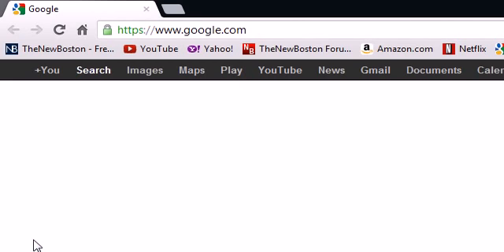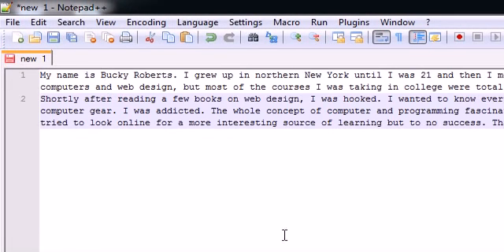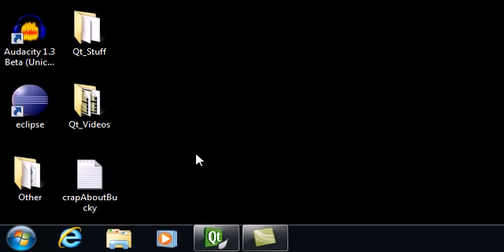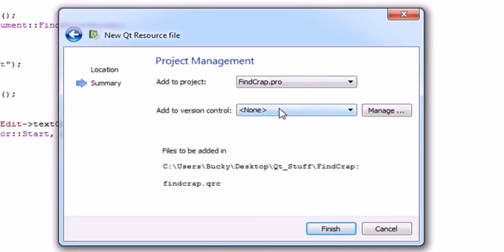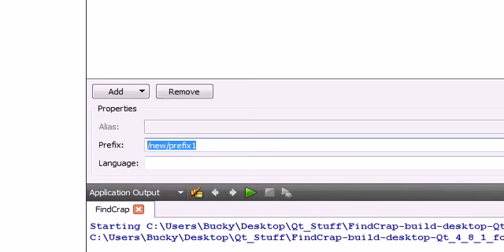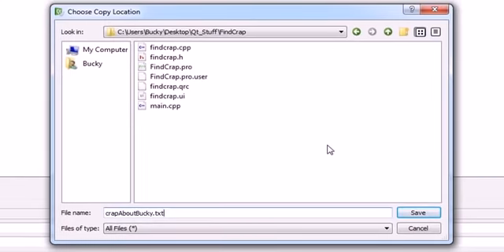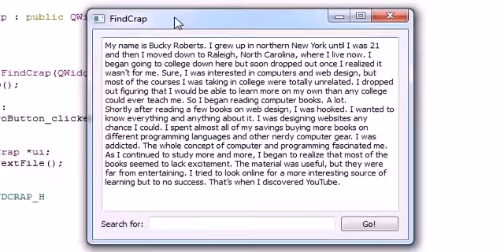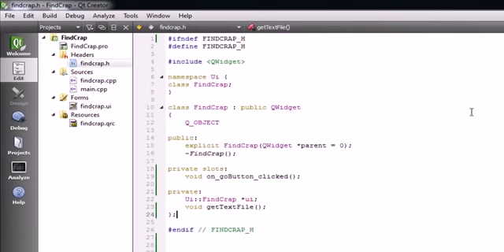UNBELIEVABLE!! C++ GUI with Qt Tutorial - 14 - Running Our Awesome FindCrap Prog Amazing!!! - HD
and tutorials!
   sh.st/h86kv
   My Profile - sh.st/zGkcz

c++  gui  qt  tutorial  lecture  lesson  bucky  roberts  thenewboston  programming  software tutorial  educational  examples  nokia  sdk  framework  mobile device  droid  app  apps  iphone  development  Motorola Droid (Brand)  game  HD  hd  newest unbelievable  Amazing